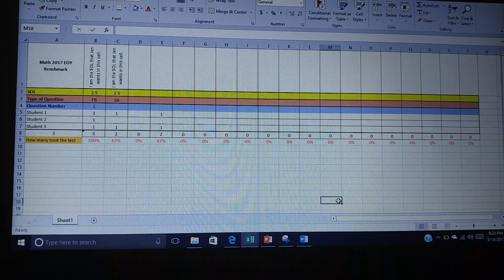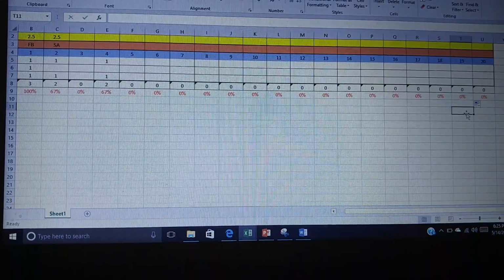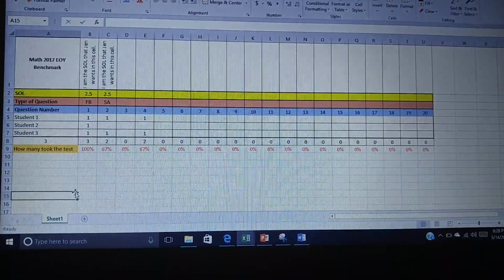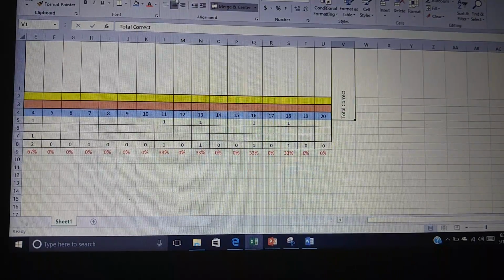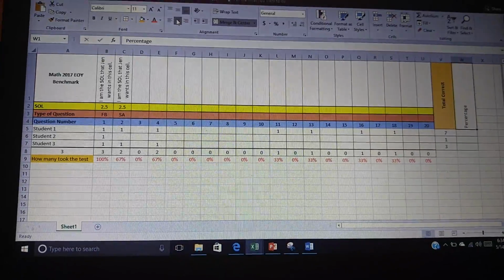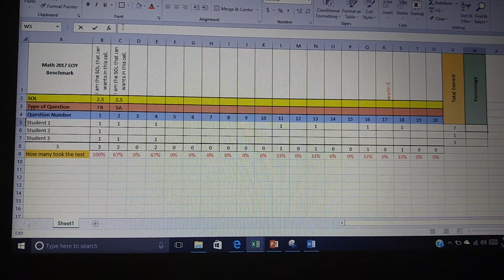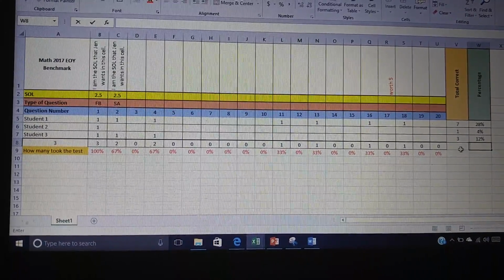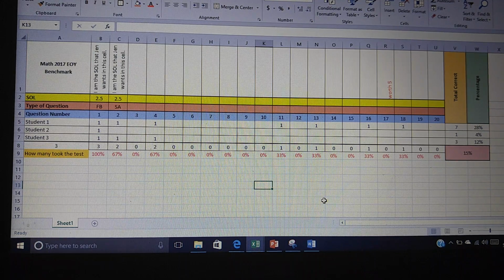Video 5: Building A Spreadsheet (Formulas-Horizontal)Part 4